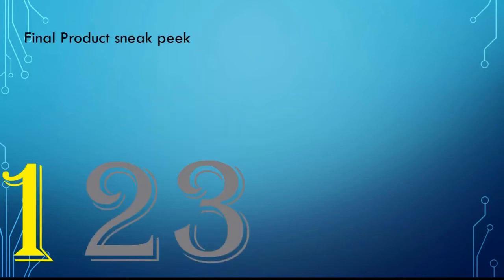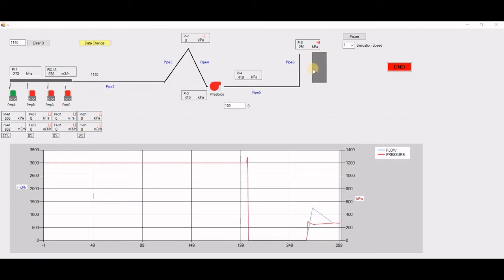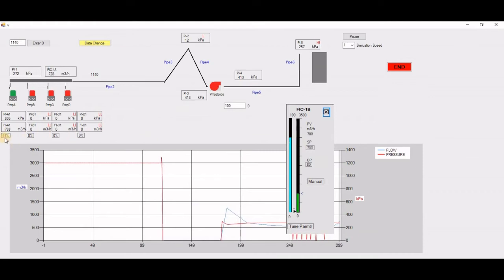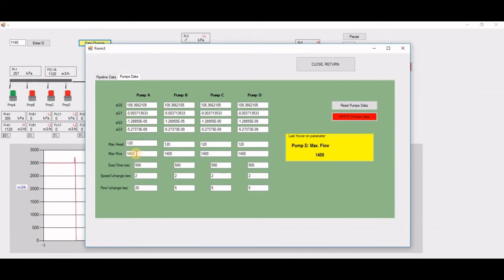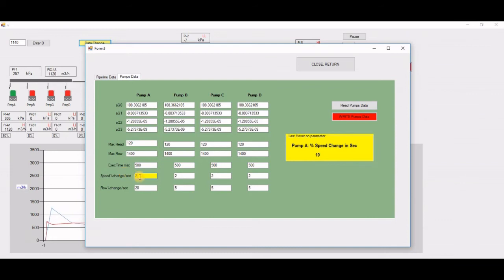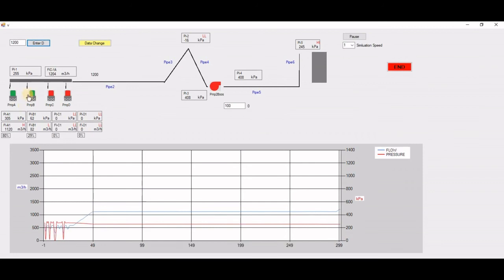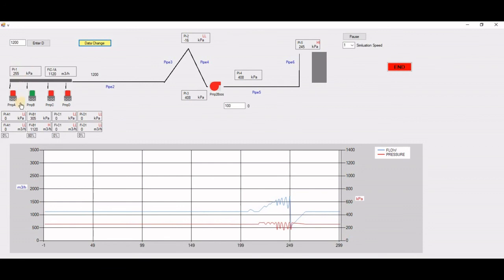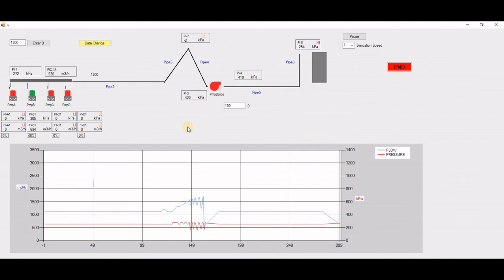04-04 Dynamic Process Simulator (Visual Basic.net) Part 1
This is part 1 of 3 that walk you through the steps that show how to develop dynamic process simulator using Visual Basic (visual studio). Part 1 will show you the a working system. Part 2 is the planning. Part 3 is the VB programing